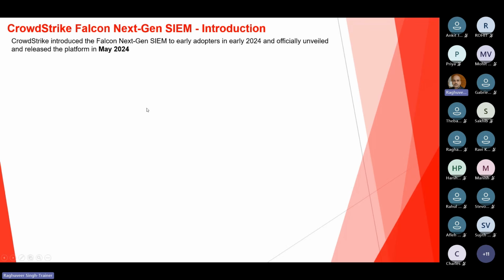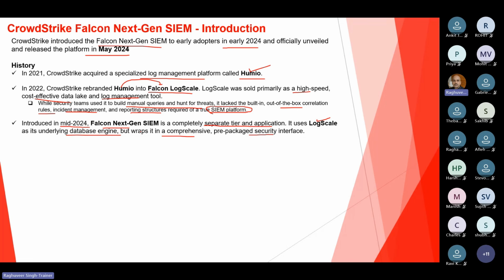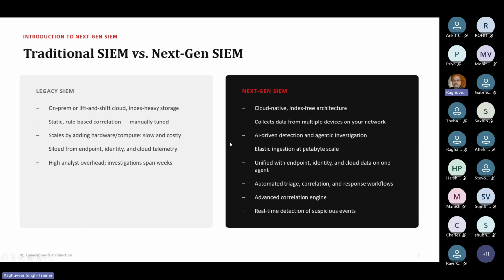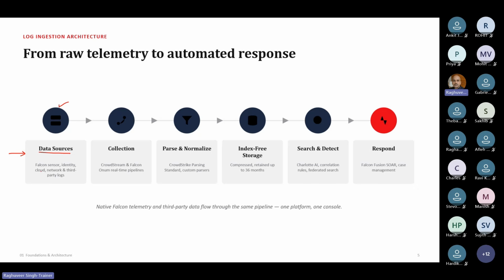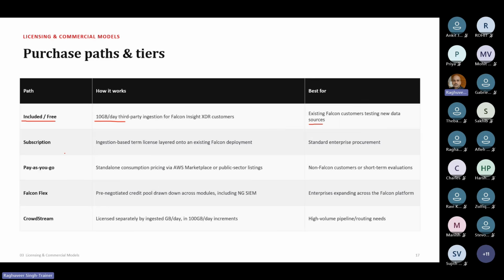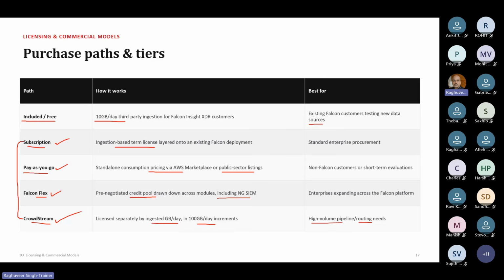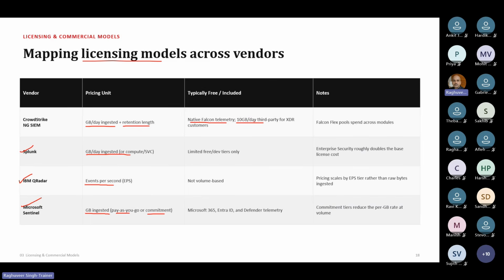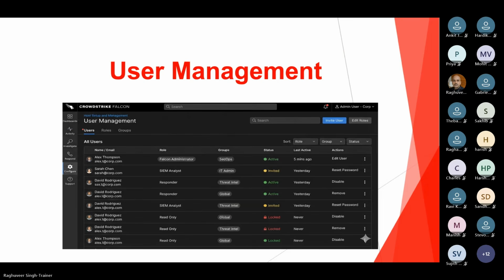CrowdStrike CCSE Training - Falcon Next-Gen SIEM Architecture & Platform Overview | Session 4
Welcome to Session 4 of the CrowdStrike Certified SIEM Engineer (CCSE) training series.
In this session, we begin our deep dive into CrowdStrike Falcon Next-Gen SIEM by exploring its evolution, architecture, core components, and platform capabilities. We discuss how CrowdStrike transformed from Humio into Falcon LogScale and ultimately introduced Falcon Next-Gen SIEM, along with the technologies that power the platform.

This session provides a solid conceptual understanding of the Falcon Next-Gen SIEM platform before moving into the hands-on configuration and administration topics.

CrowdStrike Next-Gen SIEM Introduction
· Evolution from Humio to Falcon LogScale
· Introduction to Falcon Next-Gen SIEM
· Key capabilities and platform overview

Traditional SIEM vs. Next-Gen SIEM
· Differences between legacy and cloud-native SIEM
· Advantages of modern SIEM architecture
· AI-driven detection and security operations

Falcon LogScale
· Index-free architecture
· High-speed data ingestion and search
· Storage efficiency and performance benefits

Next-Gen SIEM Building Blocks
· Falcon Sensor
· Data Connectors
· Falcon LogScale
· Falcon Fusion SOAR
· Charlotte AI
· Threat Intelligence
· Parsing & Normalization

Licensing & Commercial Models
· Available licensing options
· Purchase models
· Comparison with other leading SIEM platforms

By the end of this session, you'll have a clear understanding of how CrowdStrike Falcon Next-Gen SIEM is designed, how its core components work together, and why it differs from traditional SIEM solutions.

In Session 5, we will begin the setup of Falcon Next-Gen SIEM.